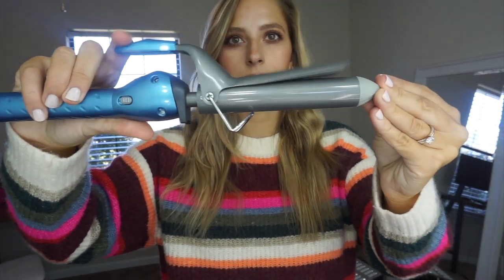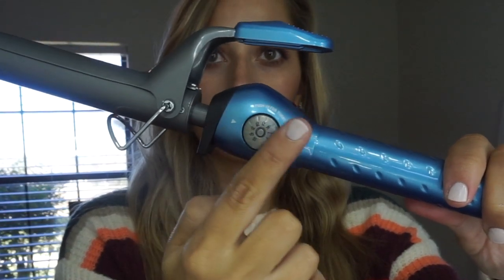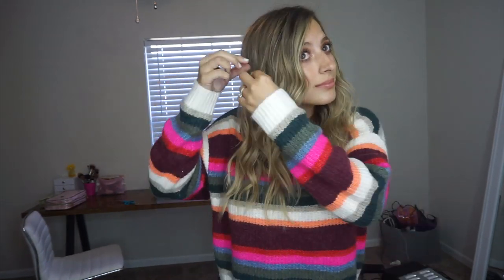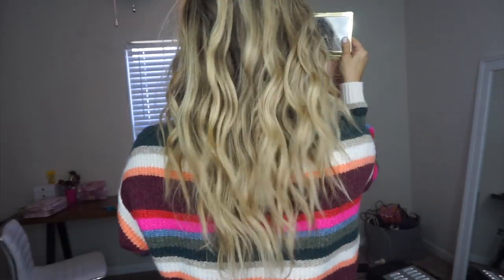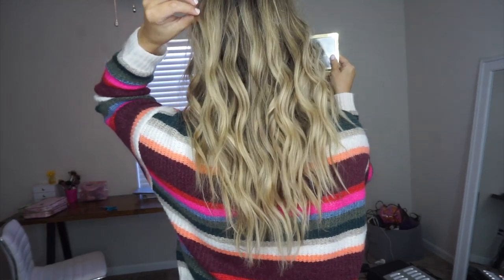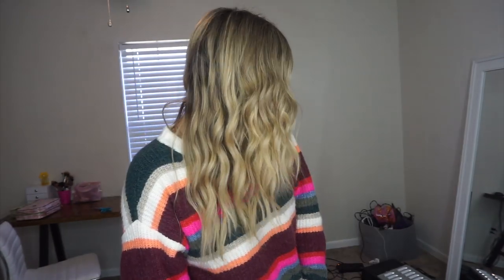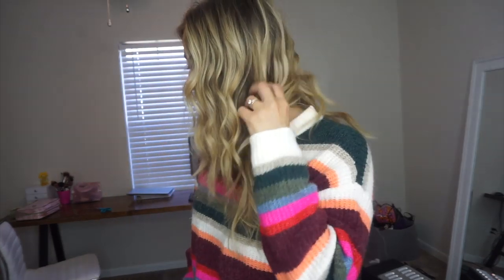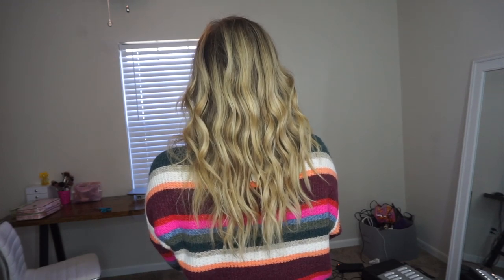HOW TO CURL YOUR HAIR WITH A CURLING IRON - LONG, MEDIUM, AND SHORT HAIR!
Hey everyone! Today I wanted to share with you how I curl my hair using a curling iron. I get asked a lot how I curl my hair with a curling iron to get beach waves and this is exactly what I do! I hope you find this tutorial using a curling iron easy!

CURLING IRON: